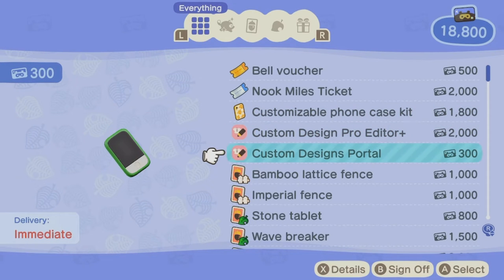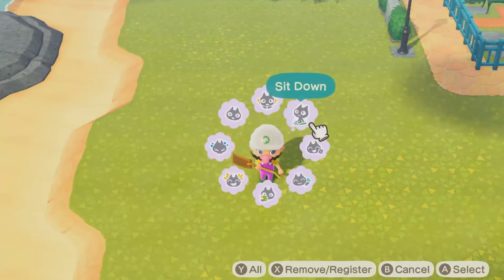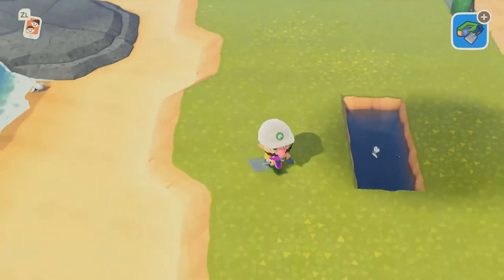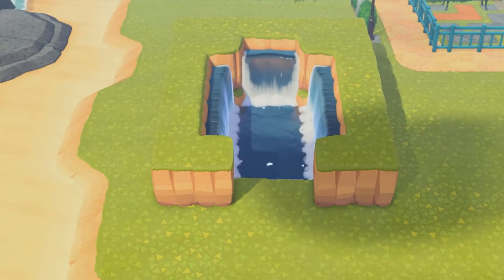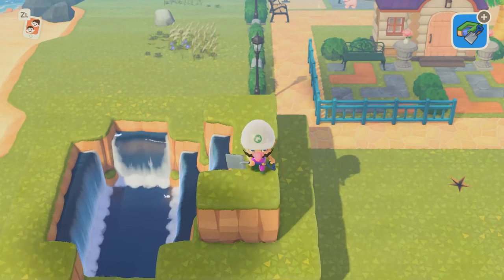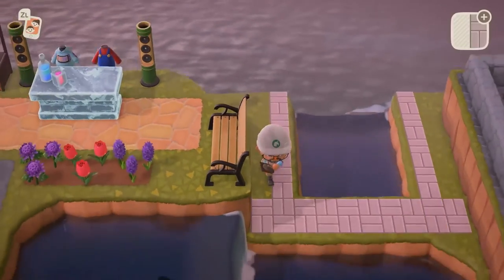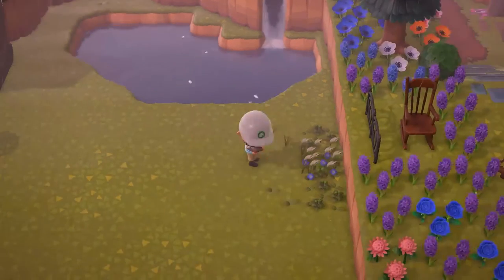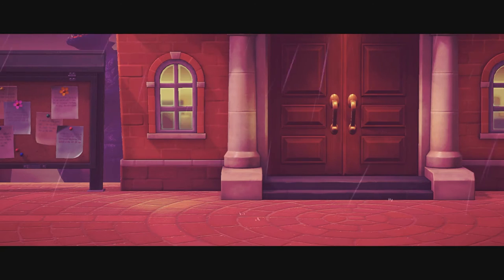Waterscaping Beginners Tutorial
Welcome to Waterscaping 101! I show some basic Waterscaping in this video which includes: 2-tier waterfalls, Basic infinity pools, and a fish pond with a dock!